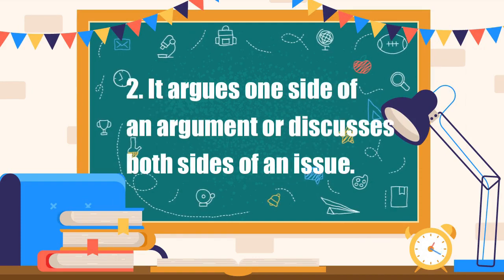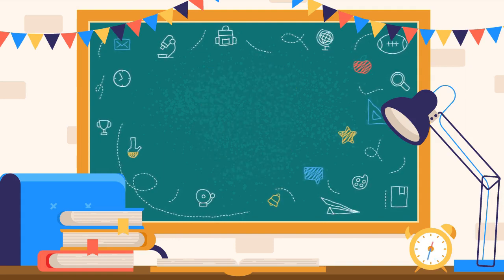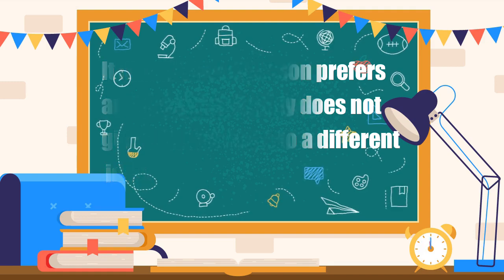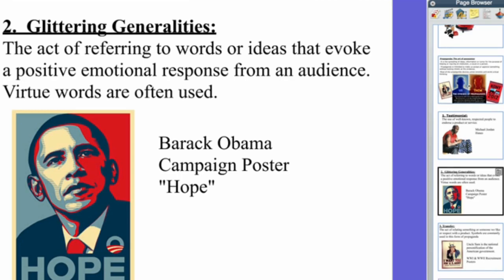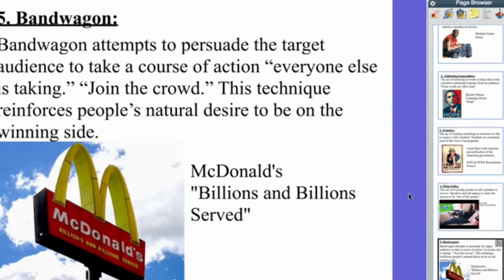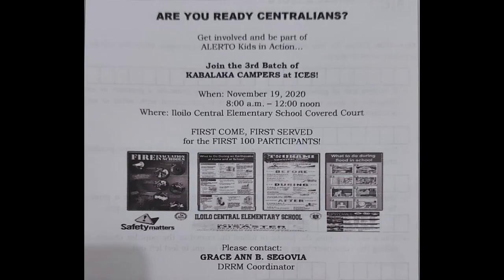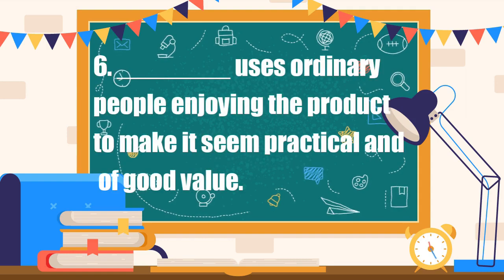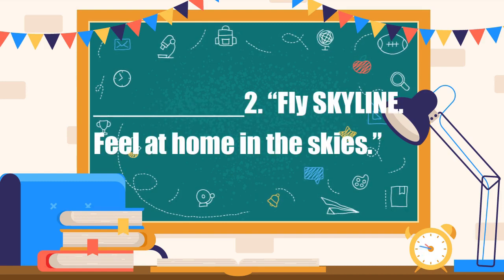English 6 Q2 Module 2 Recognizing Propaganda (Video Lesson)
English Q2 Module 2 Recognizing Propaganda
with Teacher Pol Mahinay